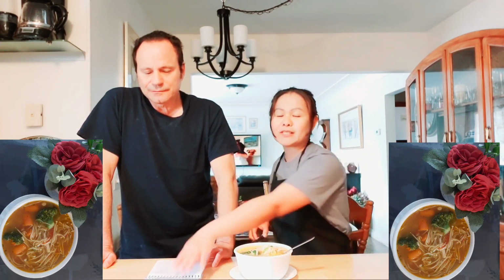Vegan Miso Soup with Enoki Mushroom and Vegetables